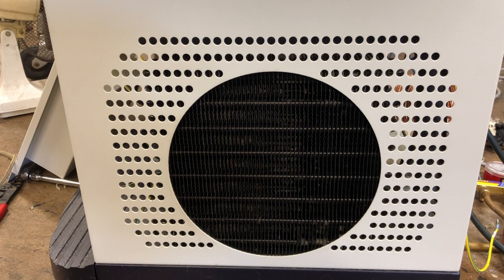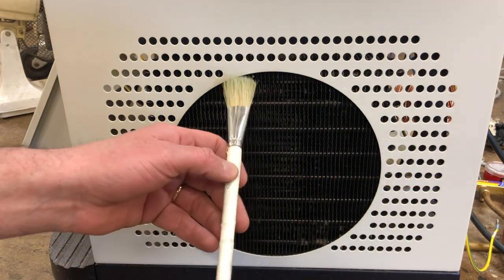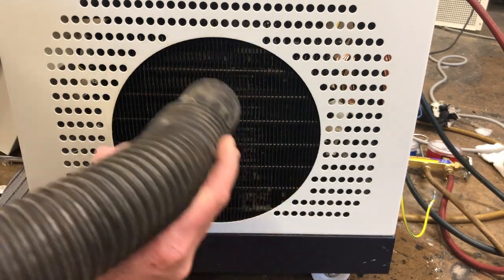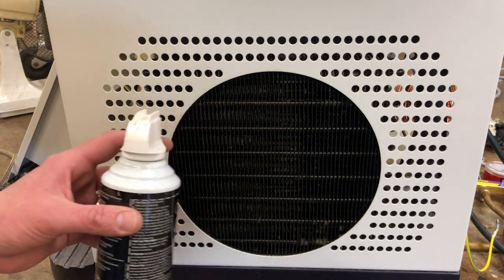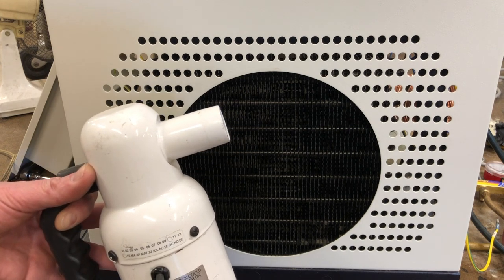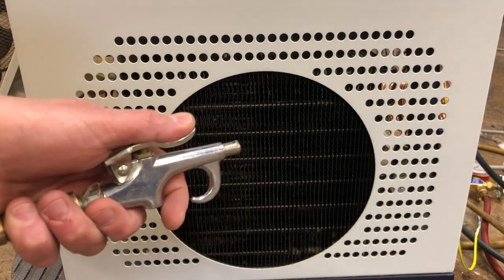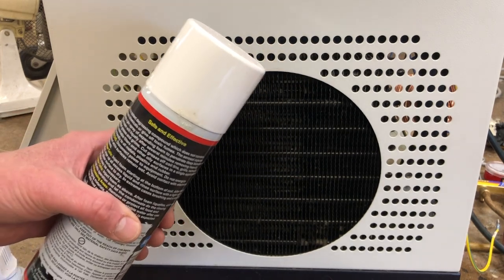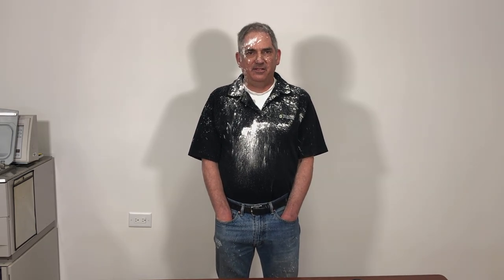How to Clean Cryostat Condenser Coils | Histology Lab Equipment Repair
Learn how to effectively clean cryostat condenser coils with these easy-to-follow tips.